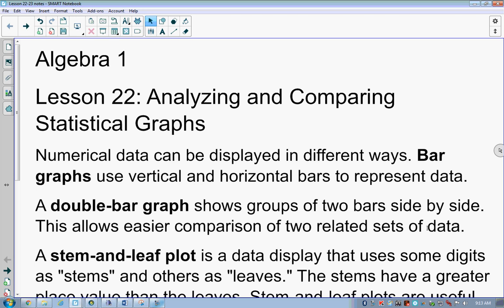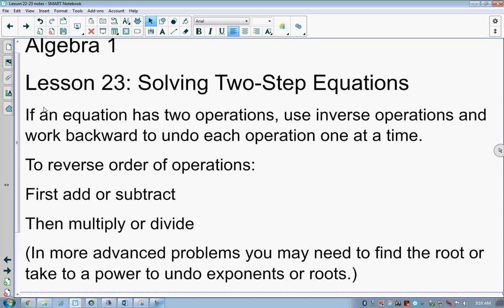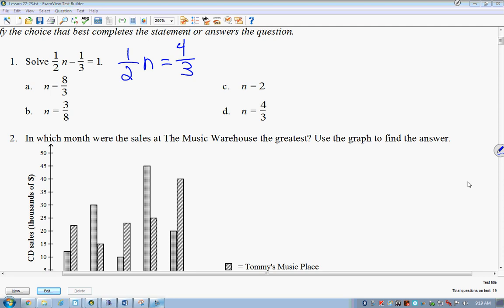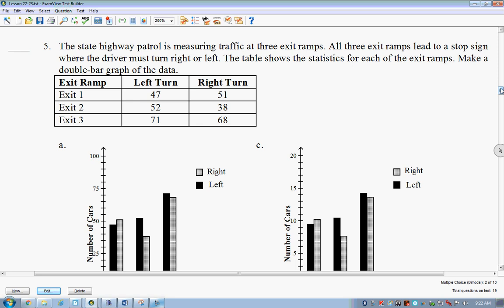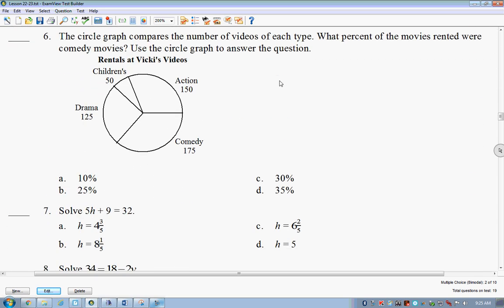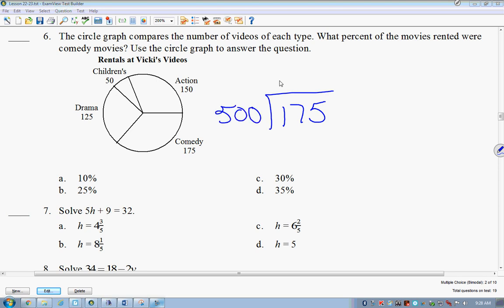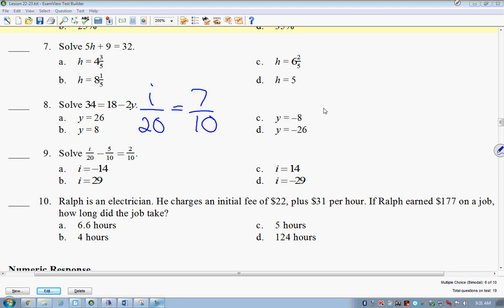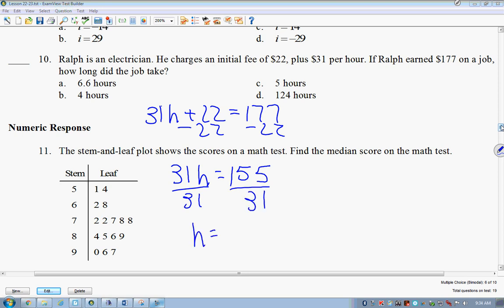Algebra 1 Lesson 22-23 graphs and 2 step equations